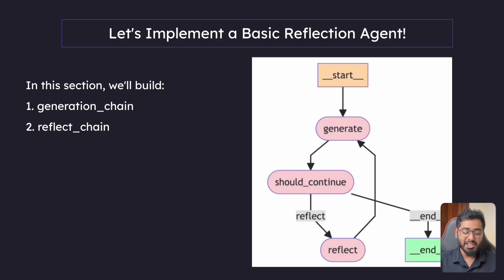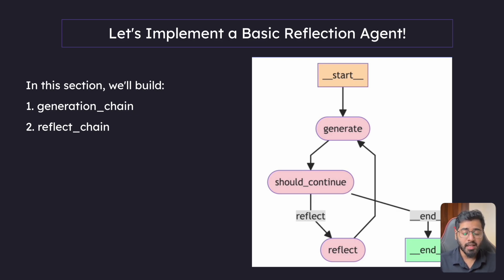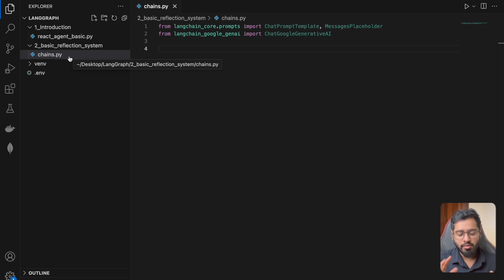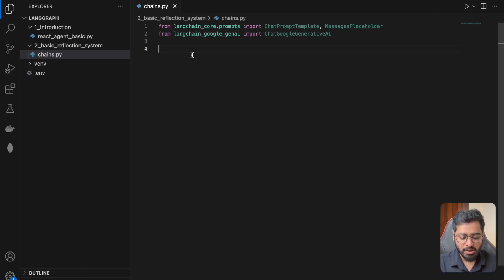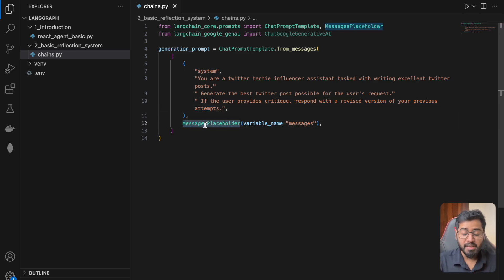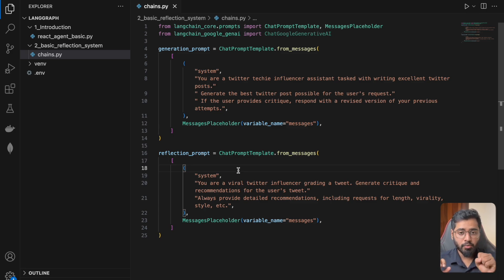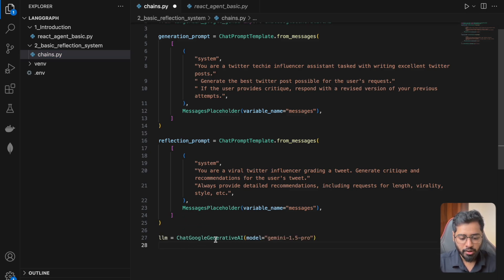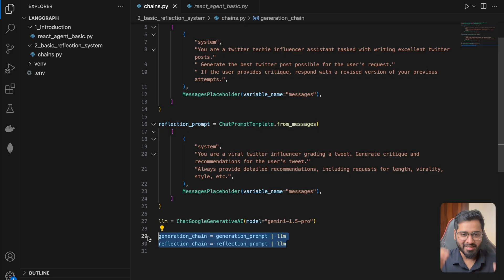LangGraph Crash Course #7 - Reflection Agent - Creating Chains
Was this video on the creation of chains helpful?